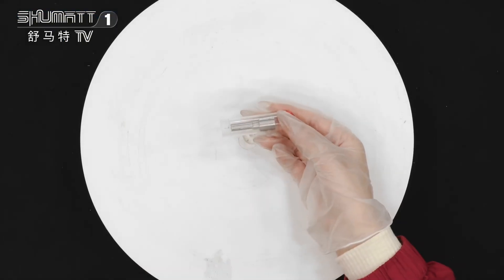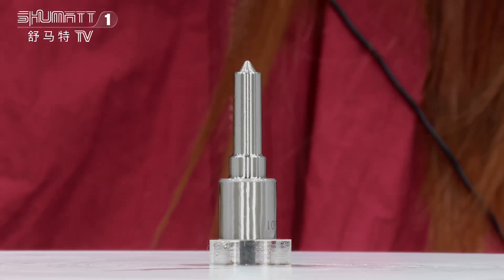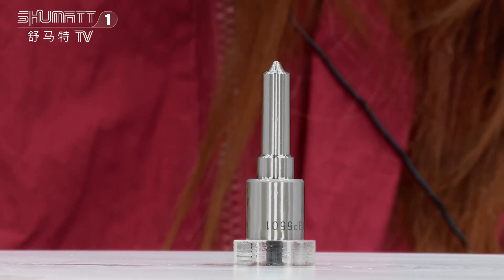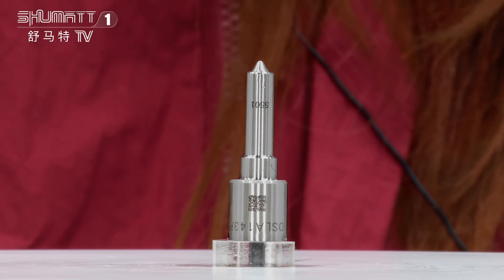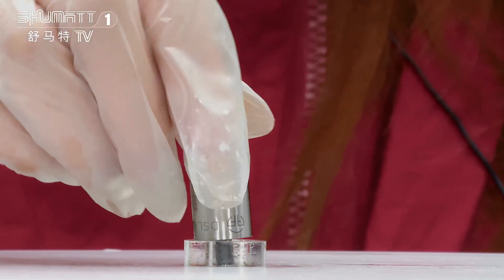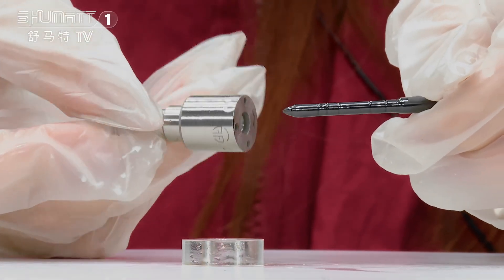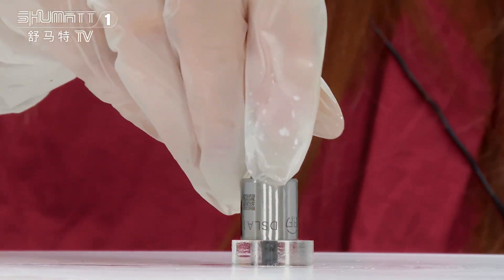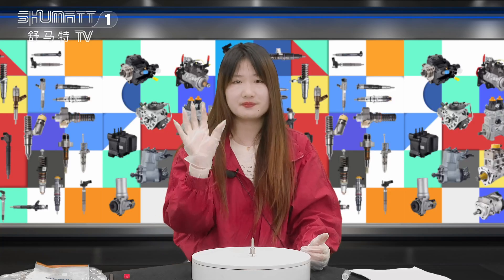DSLA143P5501 injector nozzle | 120 series | for injector #0433175501 | China made new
★：Video introduction
 Brand : Shumatt
Product SKU: G1Z17LA143P5501
Product wrranty time: 6 months.
★：Video character introduction ：Shumatt live streamer Caitlin#
★： Video guide introduction ：directed by the Schumatt production and broadcast team